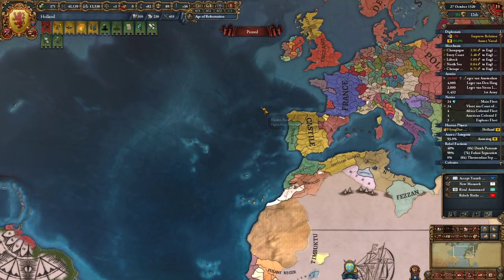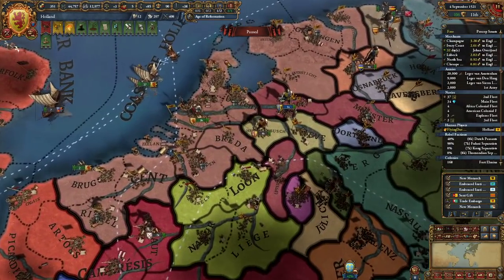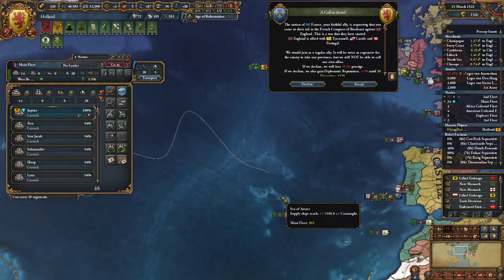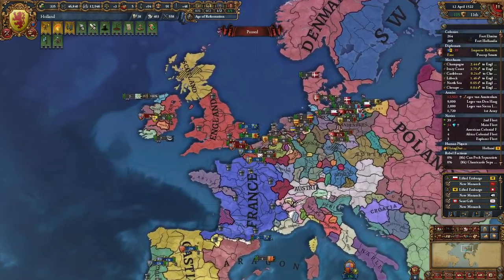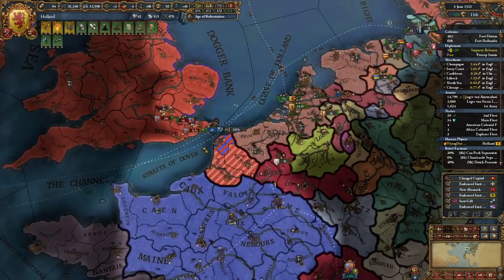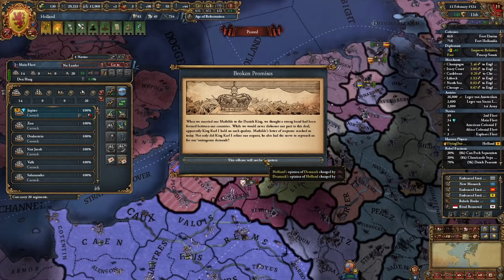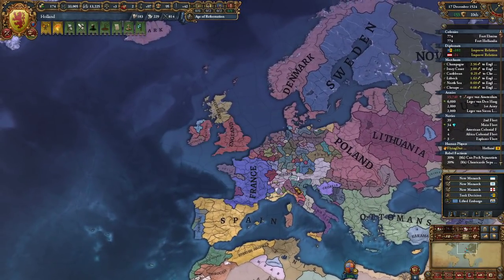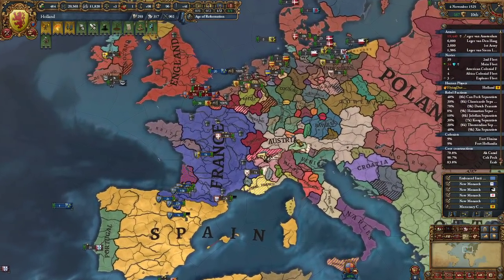EU4 Emperor: Tall Netherlands - (720P 2/3) - Development Stacking - ep10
Europa Universalis 4: Emperor
Tall Netherlands Development Stacking

Hey all and welcome to my tall Netherlands campaign! We will start as Holland and will form the Netherlands and then I will try to stack as many development cost reduction modifiers as possible. I think we can reach -220% in Amsterdam. Let’s make this Dutch Colonial Empire a thing!

From the churches of Rome, the people are called to abide by the one true faith. From the palaces of Vienna, the subjects are commanded to obey their chosen ruler. From the streets of Paris, a new generation of citizens pursues its own zealous mission. All choose their path, all aspire to Empire.

Emperor revitalizes gameplay for the Holy Roman Empire, the Papal State and other Catholic nations, while also adding greater interactivity in the management of a kingdom’s internal affairs.
A Powerful Pope: Appoint cardinals, publish Papal Bulls and gather tithes. The Vatican and Papal Controller now have new abilities to sway the souls of Christendom.
New Holy Roman Empire Systems: Imperial Incidents provide new challenges to the Emperor's power and authority. Will your empire follow a course to a centralized monarchy or decentralized federation?.
Revolutions Revamped: The spirit of Revolution is a contagion that must be either embraced or vigorously opposed. Use the guillotine and revolutionary guard to enforce the new way of thinking.
The Hussite Faith: Bohemia has an early game chance to embrace heresy and stand alone against the Pope until The Reformation.
Hegemonies: If you accomplish great feats, you should expect great rewards. Seize the mantle of honor for accumulating great wealth and armies.
New Missions: Over 20 new unique mission trees for a variety of European nations
Defender of Faith: With great responsibility comes great power. Earn more bonuses for defending a major religion than for defending a small one.
The Council of Trent and Counter-Reformation: Join other Catholic rulers to slow down the spread of the Reformation by making concessions to the unruly mob or harshly impose the will of God.
Provoke Rebellions: Risk a larger rebellion now while you think you can manage it instead of waiting for discontent to take its course.

Take a look at the membership page. You would greatly support me!

Music in EU4 is composed by: Andreas Waldetoft

SpaceNinja13 $10
Paul Tegelaar $1 Want to get the game yourself?
G2A is in my opinion the best website to get your game keys. It is very cheap!